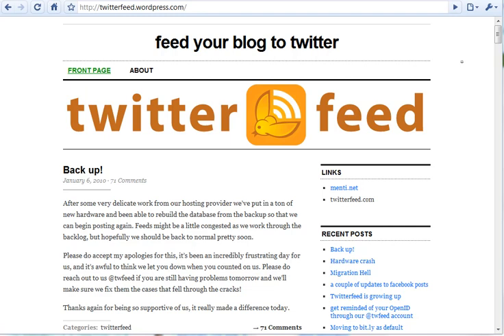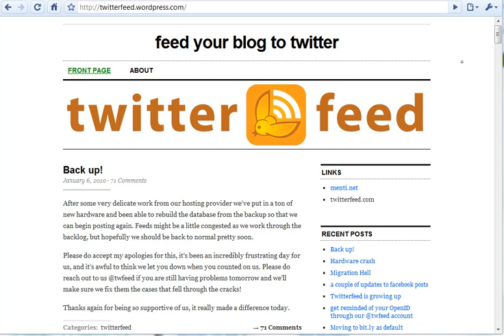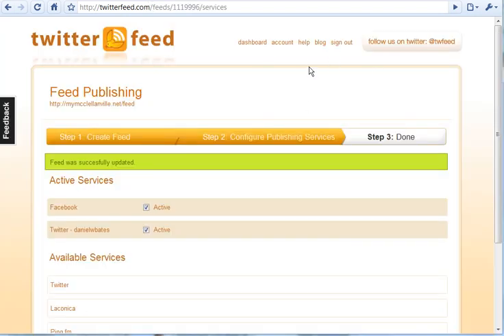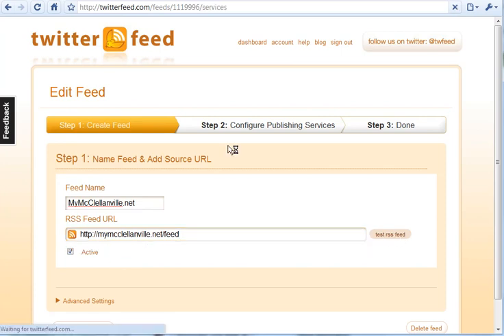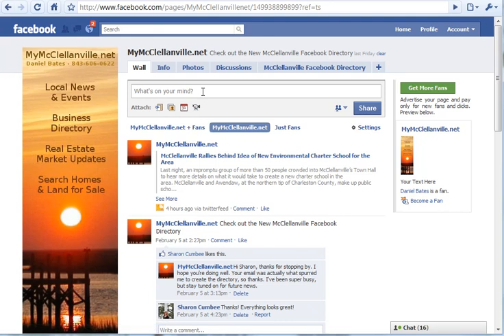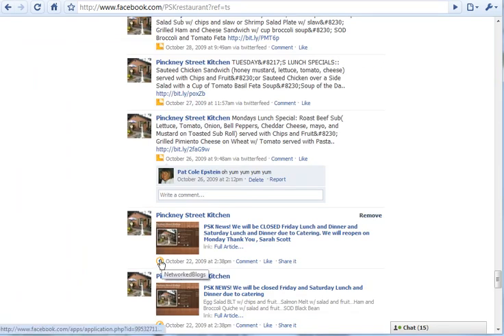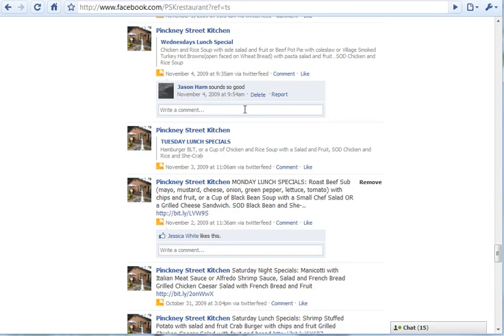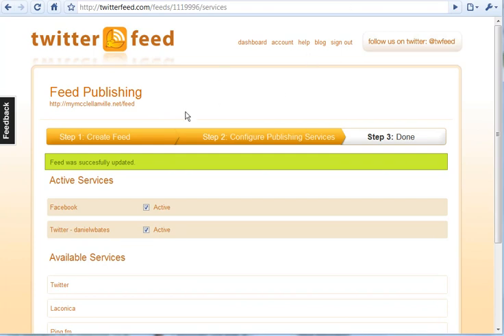Twitterfeed.com - Auto-Syndicate Blog Posts to Facebook and Twitter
Tutorial for Twitterfeed.com, which will allow you to automatically syndicate your blog posts to facebook (both personal profiles and  business / fan page), twitter, and ping.fm with just a few clicks.